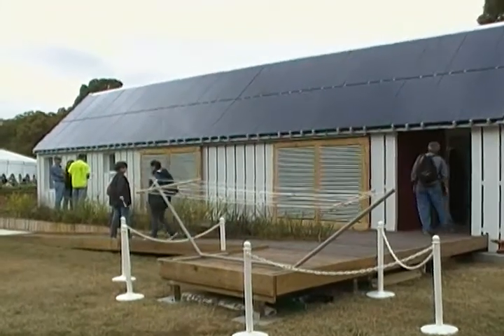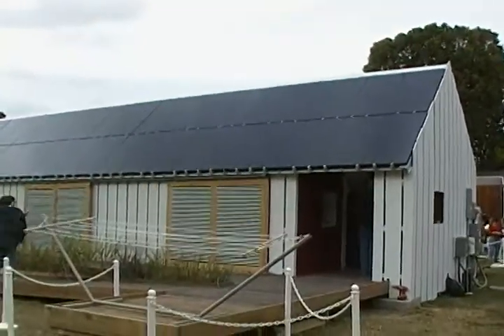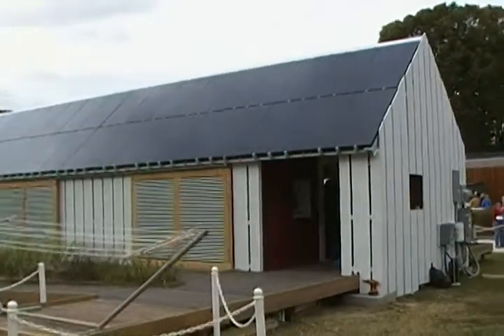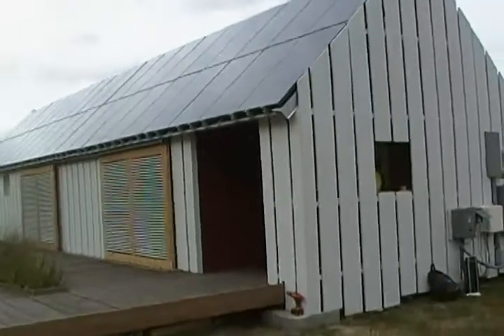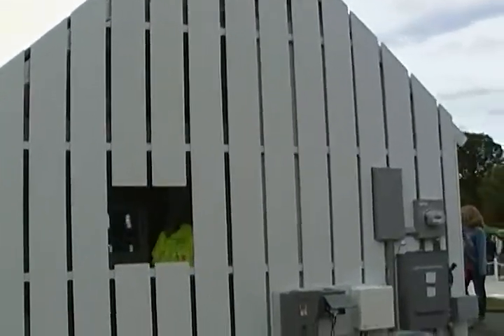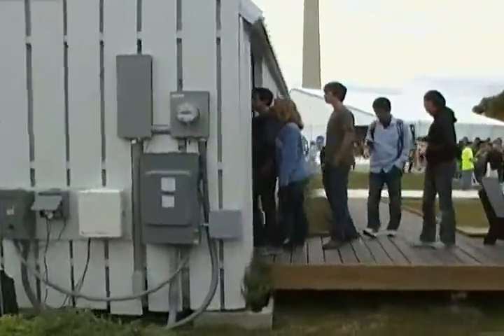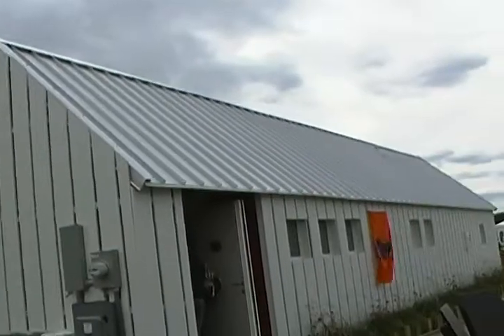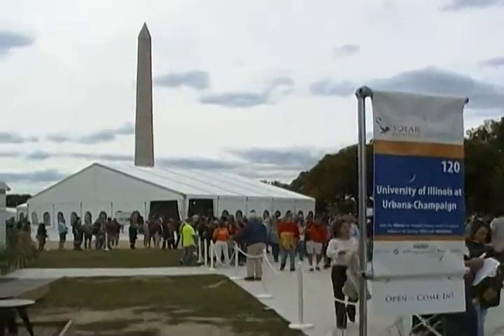Solar Decathlon 2009 University Of Illinois Urbana-Champaign Solar Home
Solar Decathlon 2009

University Of Illinois Urbana-Champaign Solar Home

National Mall Washington DC October 10, 2009

Martin Lamonica CNET News Solar Decathlon 2009 Coverage:
Solar Homes Go For High-Tech And Practicality